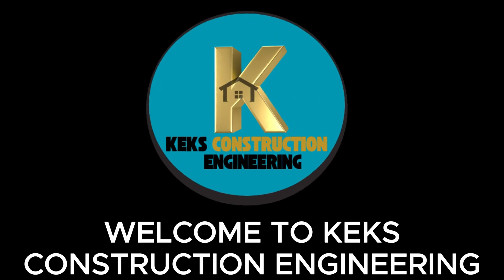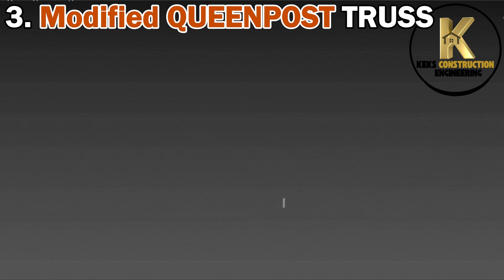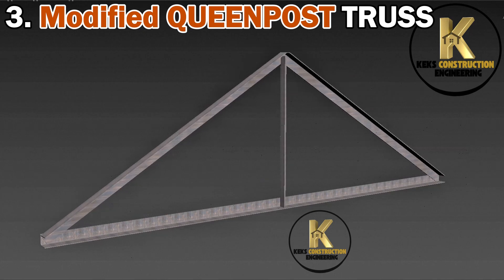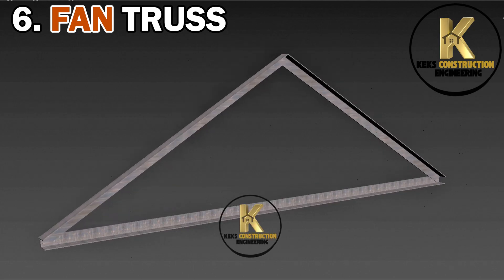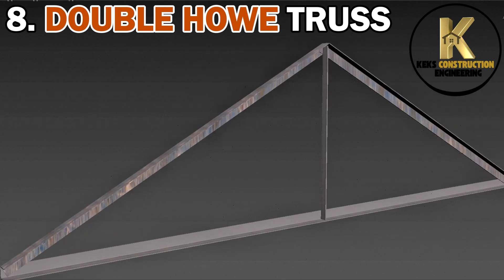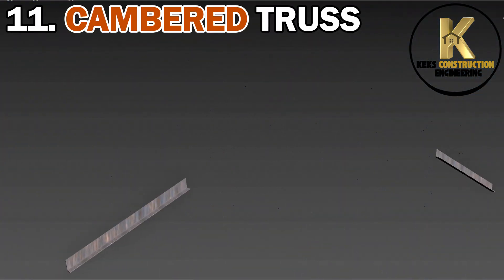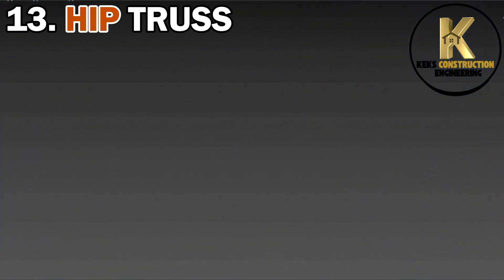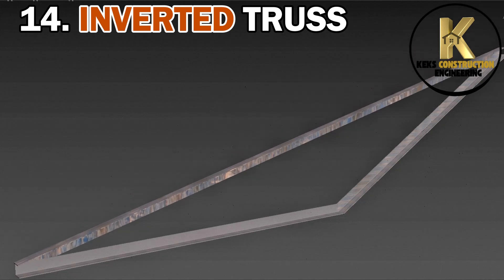Roof Trusses: The Good, The Bad & The Ugly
In this comprehensive video, we will delve into the world of roof trusses, exploring the various types of roof trusses and providing a step by step construction guide. Roof truss construction is a crucial aspect of civil engineering and structural engineering, as it plays a significant role in ensuring the stability and durability of a building's roof structure. We will discuss the different types of roof trusses, including king post truss, queen post truss, fink truss, howe truss, pratt truss, warren truss, scissor truss, and gambrel truss, highlighting their unique characteristics, advantages, and uses in residential and commercial construction. Whether you are a civil engineering student or a seasoned professional, this video aims to provide valuable insights into roof truss design, truss installation, and roof framing, making it an essential resource for anyone involved in roof construction. By following this step by step guide, you will gain a deeper understanding of the various roof truss types and their applications, enabling you to make informed decisions when it comes to designing and building modern roof trusses for your next project.